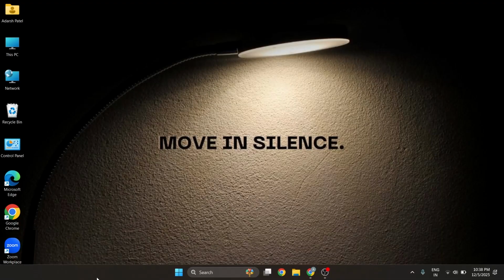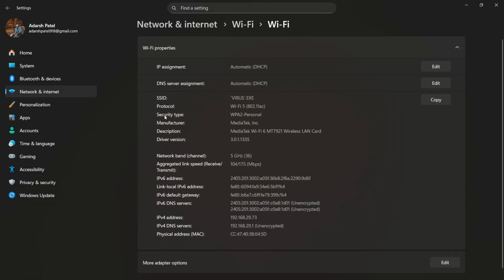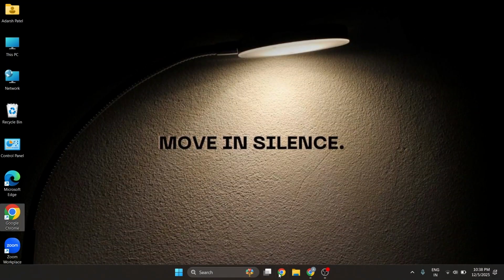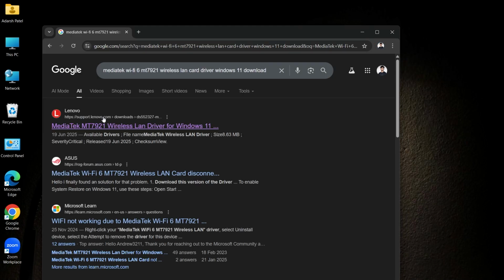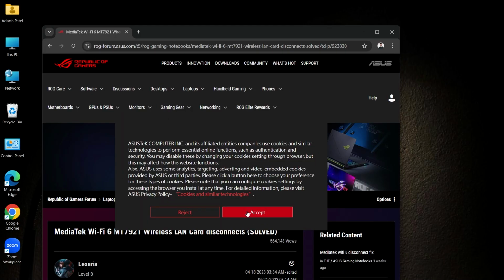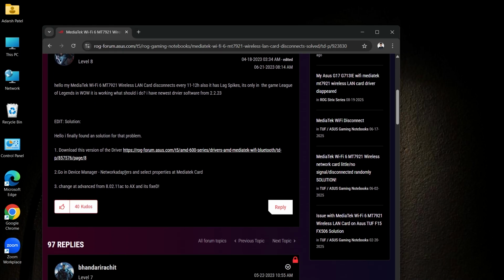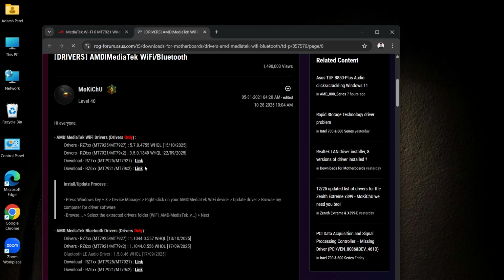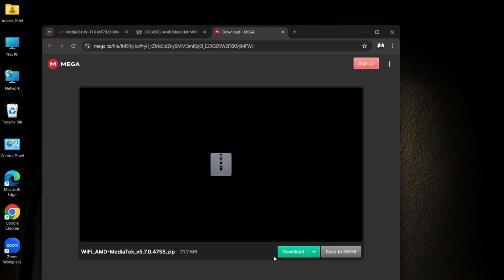How to Install Correct Wifi Drivers Manually on Any Windows [easy]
The easiest way to manually install the correct Wi-Fi drivers on Windows is to download the driver package from your laptop manufacturer's support site using your specific serial number or model name (e.g., "Dell XPS 13" or "HP Pavilion 15"). To ensure you have the correct match, open Device Manager, right-click your Wi-Fi adapter under Network adapters, and go to Properties  Details  Hardware Ids to find the "VEN" (Vendor) and "DEV" (Device) codes, which you can search on Google or the Microsoft Update Catalog to identify the exact card manufacturer (like Intel, Realtek, or Broadcom). Once you have downloaded the .exe or .zip installer, simply run the application to begin the setup, or if only raw driver files are provided, go back to Device Manager, right-click the adapter, select Update driver, choose "Browse my computer for drivers," and navigate to the folder where you extracted the files to finish the manual installation.